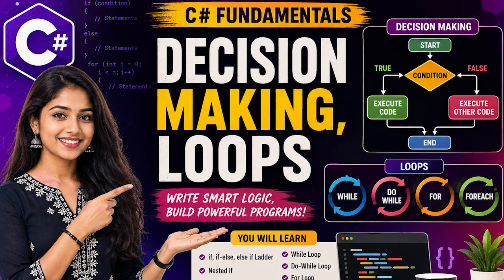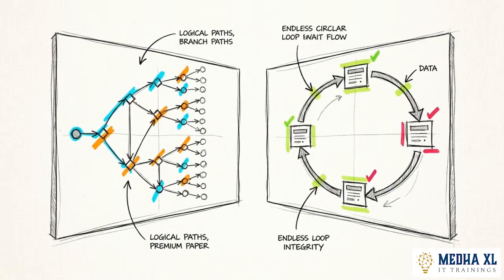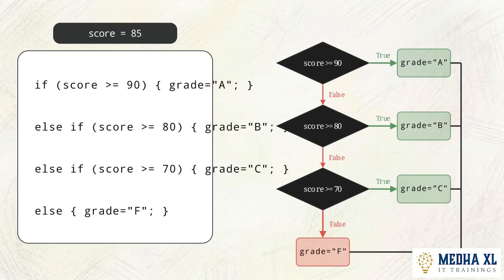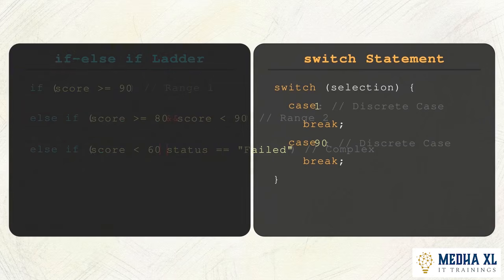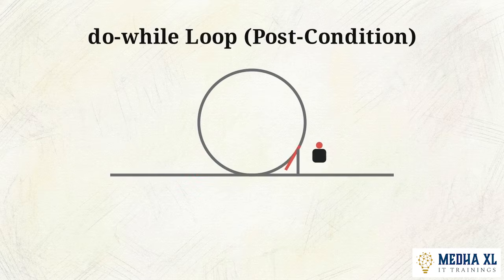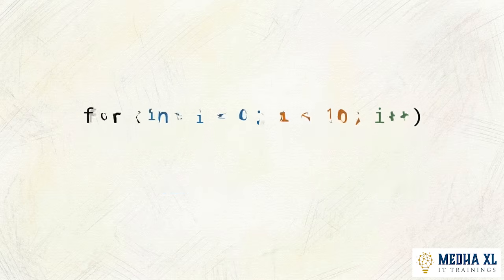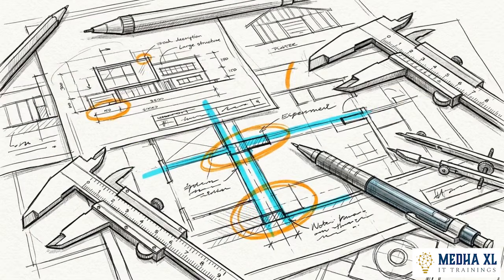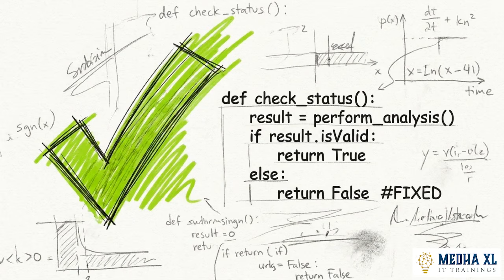Day3 : C# Fundamentals: Decision Making & Loops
In this video, you'll learn one of the most important programming concepts in C#—Decision Making and Loops. These concepts help you write programs that make intelligent decisions and perform repetitive tasks efficiently.

Whether you're a beginner, preparing for interviews, or learning .NET development, this lesson provides clear explanations, flow diagrams, and practical coding examples.

Topics Covered

✅ if Statement
✅ if...else Statement
✅ else-if Ladder
✅ Nested if
✅ switch Statement
✅ while Loop
✅ do...while Loop
✅ for Loop
✅ foreach Loop
✅ break & continue Statements
✅ Nested Loops
✅ Pattern Programs
✅ Multiplication Table Program
✅ Login Validation Example
✅ ATM Menu Example
✅ Shopping Cart Program
✅ Student Grade Calculator

💻 Perfect For
Beginners learning C#
.NET Developers
College Students
Job Seekers
Software Engineers
Interview Preparation
SDET & Automation Test Engineers

Write decision-making programs confidently
Use different types of loops effectively
Build logic for real-world applications
Improve coding and problem-solving skills
Understand when to use if, switch, for, while, and foreach